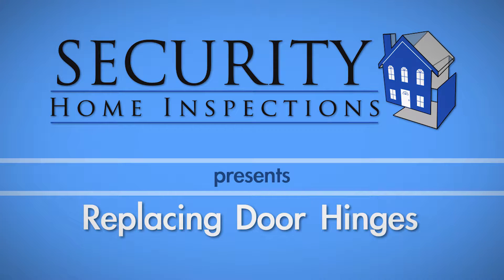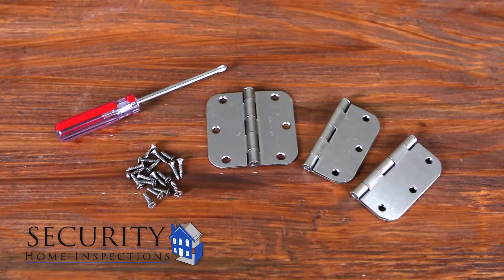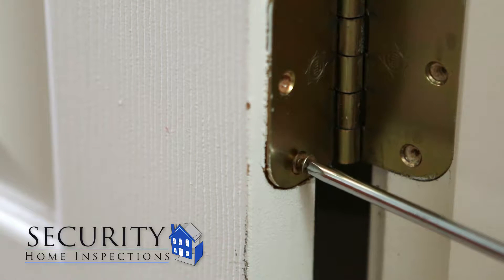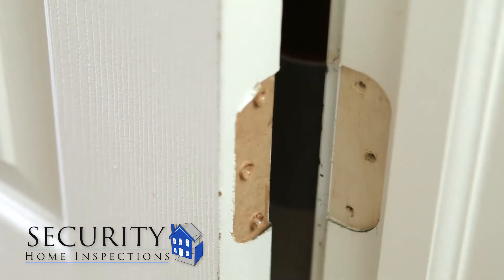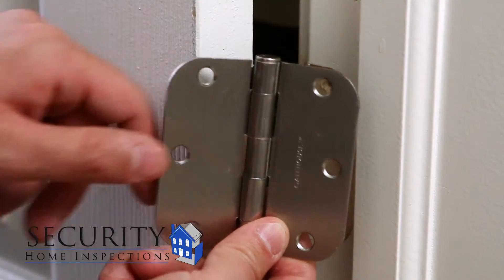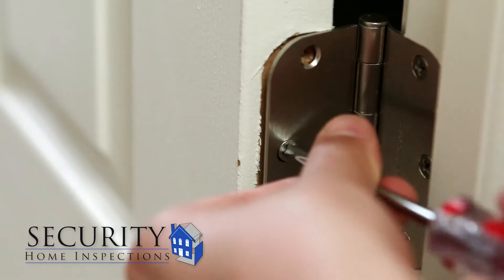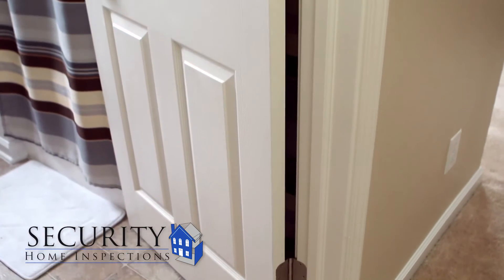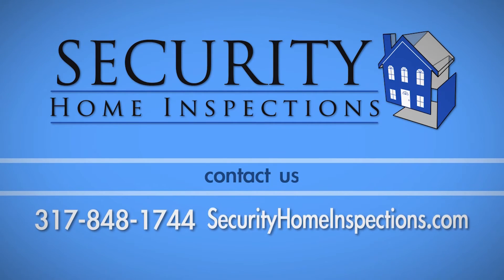Replacing Door Hinges